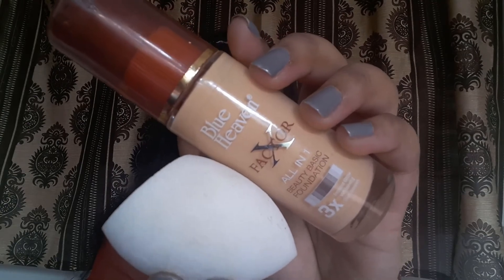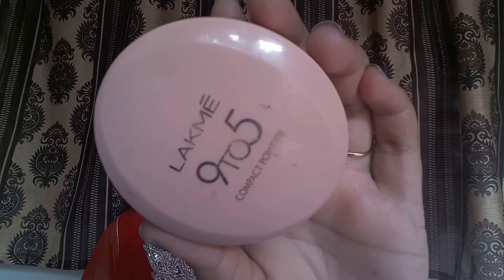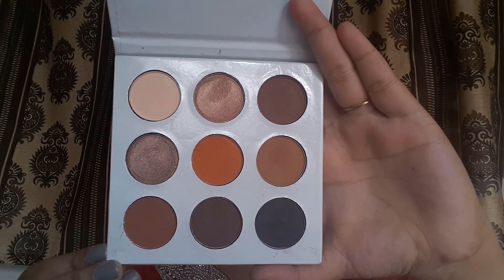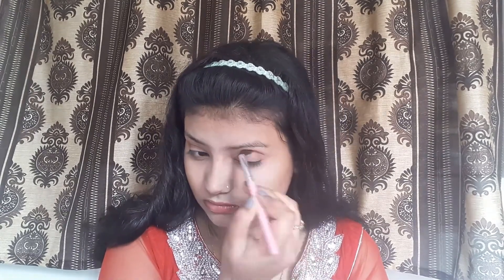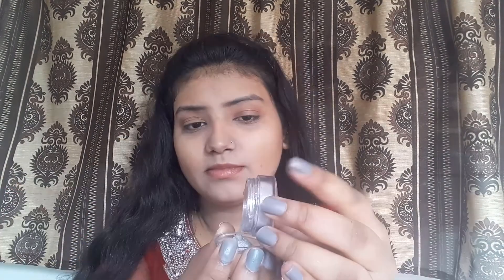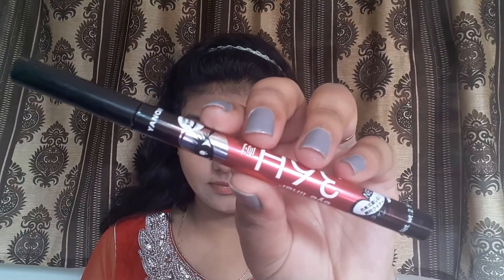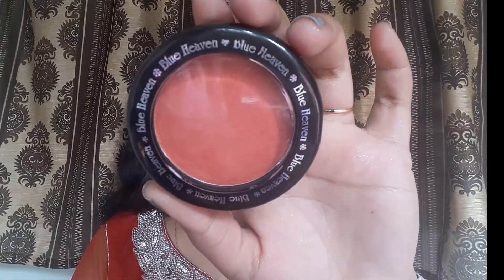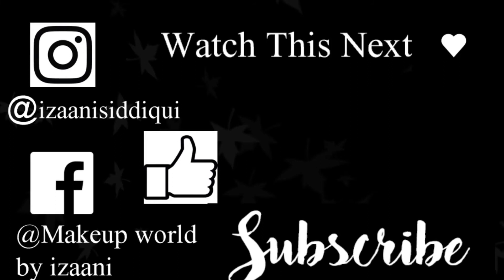#2 Indian Wedding Guest Makeup|| Easy Silver Glitter Eyes With Bold Red Lips Makeup Tutorial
ENJOY & EXPAND♻

Hi My SugarPies!!!😘
Hope u all r doing good!!
So, I've created a 2nd look for wedding season & yes wedding season is incomplete with bold red lips & here I'm pairing it up with Silver glitter eyes.

👍THUMBS UP for such more tutorials.

Do not forget to change the quality into HIGHER VERSION.

Copyright:
Everything u see on this channel was created by me (Izaani siddiqui).

Till next tym, Take care!!
Love
xoxo
Izaani